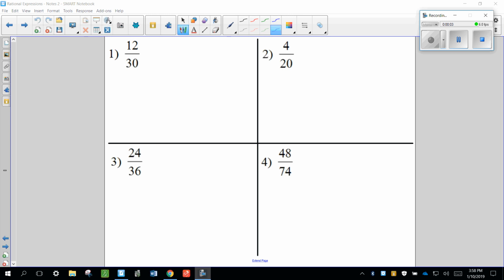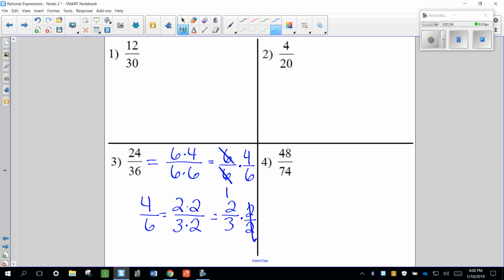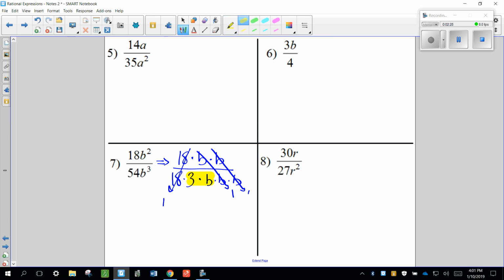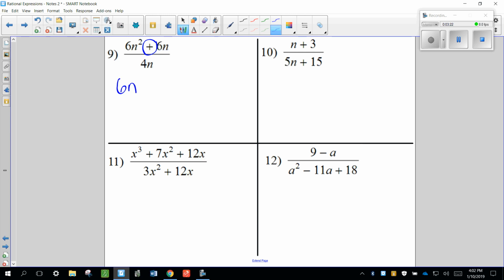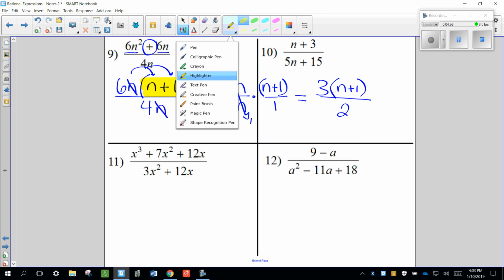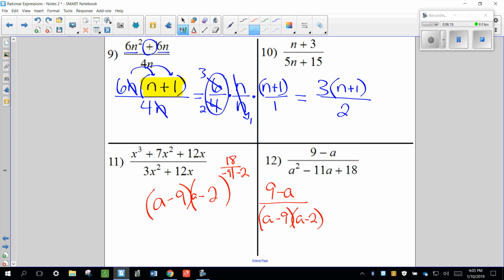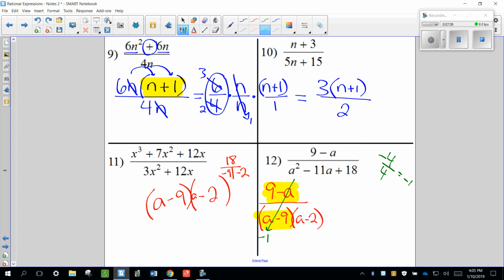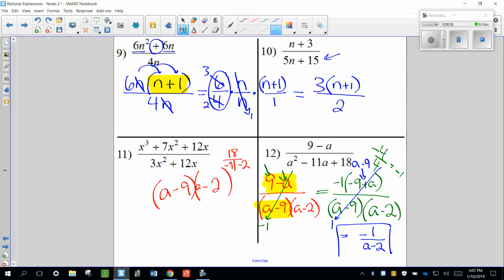Factoring Assignment 3 7 9 12